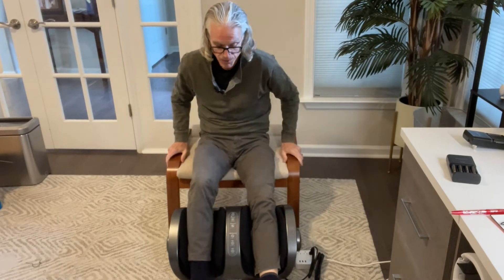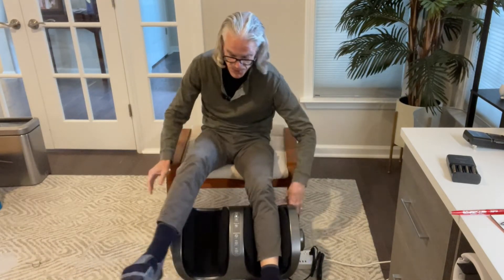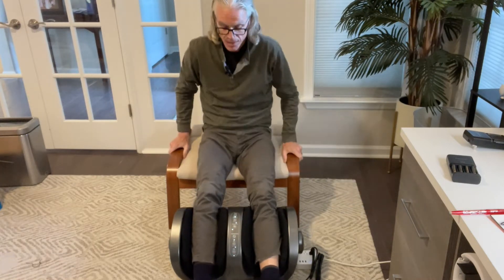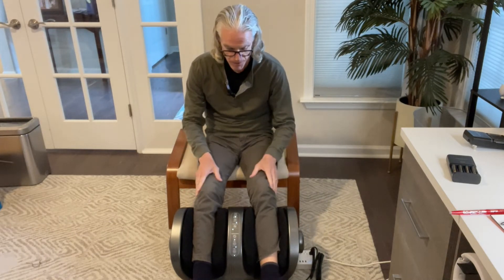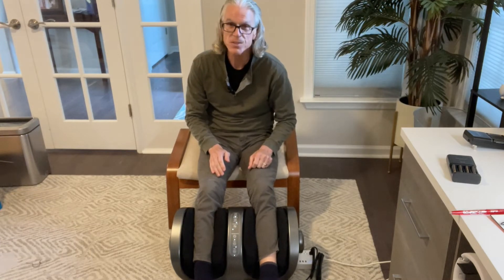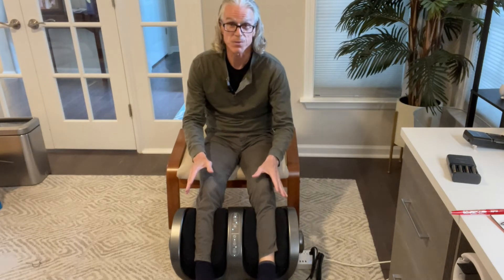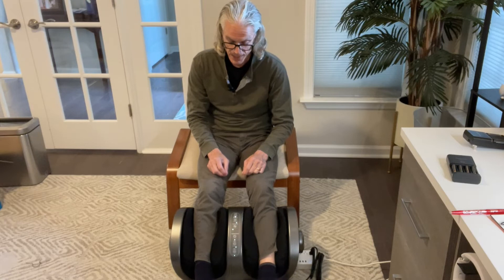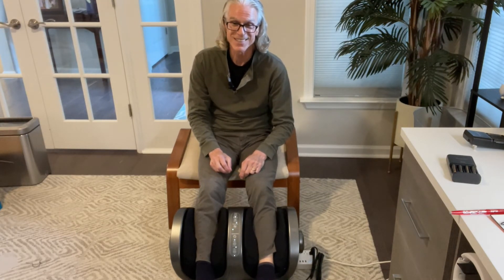⭐⭐⭐⭐⭐ 5/5 stars Review of the Renpho Smart Foot and Leg Massager with app and remote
(Full text review below, click *Show More* to view)

***Very versatile massage machine, definitely top of the line***

TL/DR: This machine has a really rich variety of massage treatments you can get for your feet, calves, or arms. You can pick your combination of air compression, shiatsu kneading, and heat. Can be controlled directly via the panel on the machine, with the remote control, or using their app.

Pros:
o Massages arms, calves, and feet.
o Accommodates up to size 14 foot
o Independent control of air pressure, shiatsu kneading, and heat
o Removable washable cover
o Control it directly, using a remote, or using their app

Cons:
o Can be a bit complicated figuring out all your options
o Pricey
o The instruction manual could really offer a lot more help

This is a really fancy massage machine, and if you suffer from aching feet or calves, it might be just the thing for you. It has a big support bar that you can rotate around the machine, allowing you to use it on different body parts from different angles.

The air pressure mode gives you massage by inflating and deflating air bags to give you pressure on your body, and it can be adjusted both in intensity and in front to back location.

The shiatsu massagers do what you would expect - kneading your body with embedded shiatsu rollers. You can control the intensity on these, with the highest intensity being quite a workout.

While all this is going one, you also get to control the amount of heat being applied to your body at the same time.

It's a lot, but I think after using it a while you will find the groove that works for you. If you are in pain from being on your feet all day, coming home to his might be just what you were looking for.

I work really hard to make these reviews and videos helpful. I put in a lot of effort to try to help you learn the most important facts about the product. Good luck with your decision, and if you do decide to buy the product, I hope the things you find in this review make it easier to use.